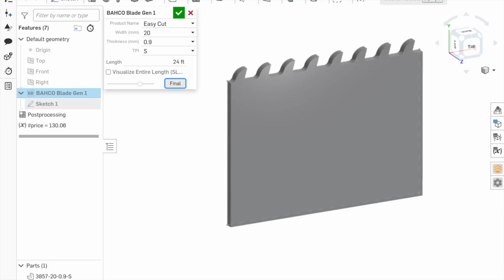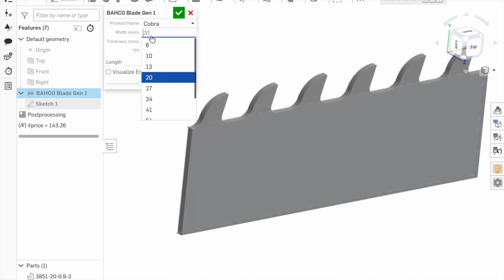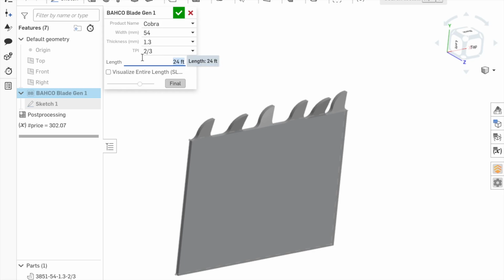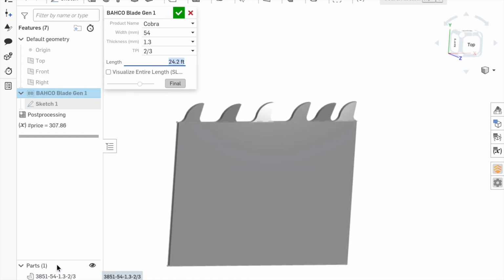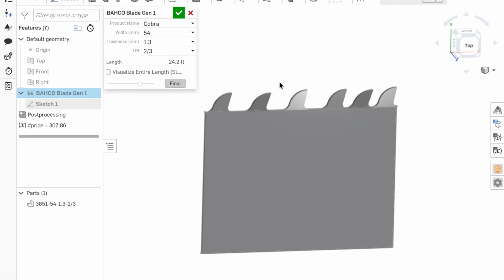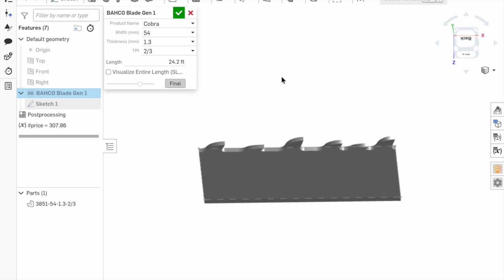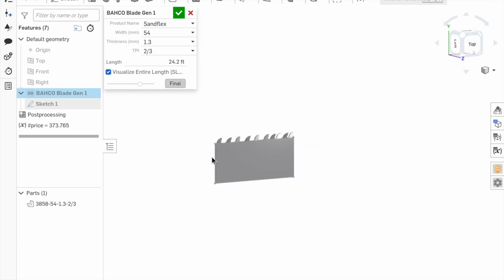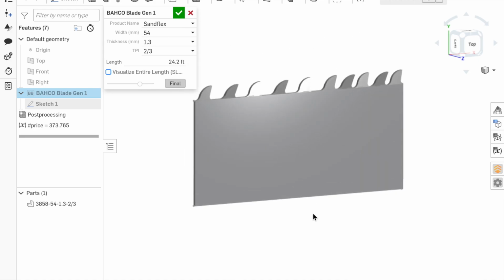BAHCO Blade Product Configurator Demo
IMTS 2024 Product Demo